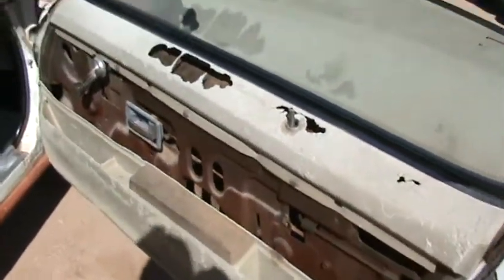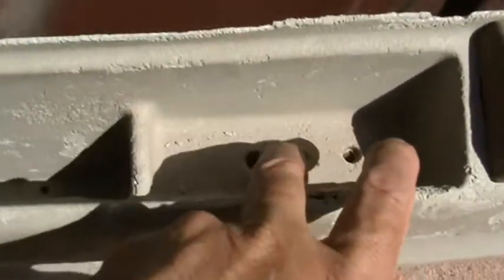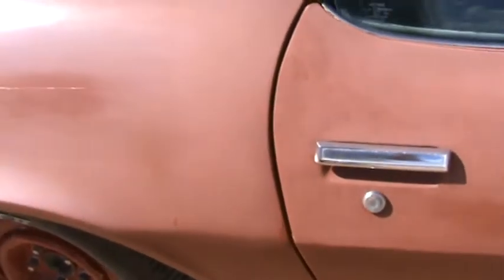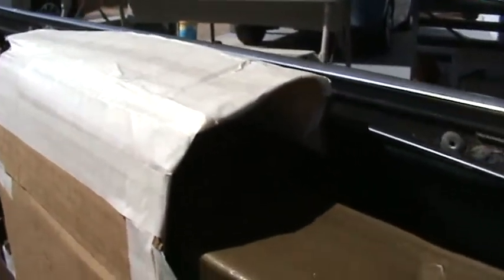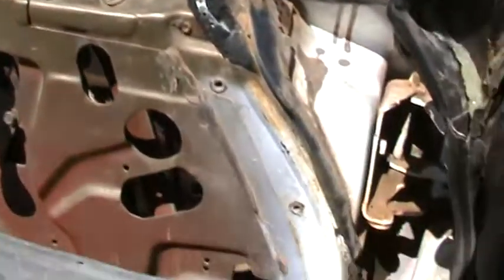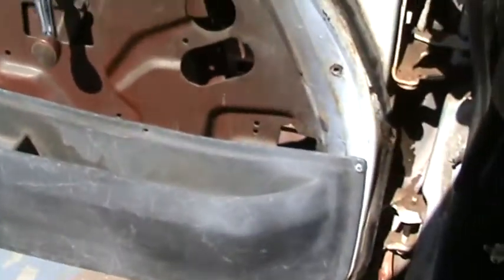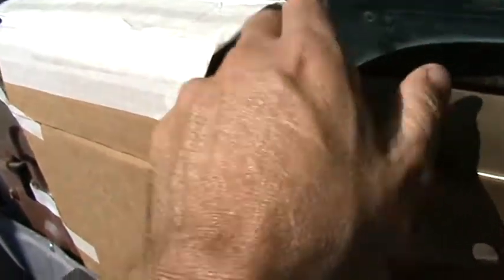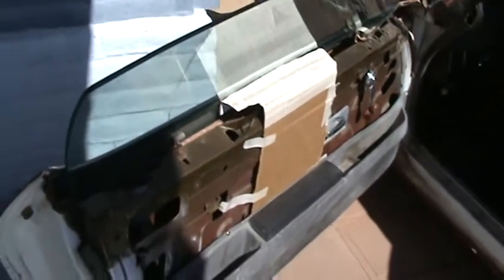72 Camaro door panels out of the box thinking idea??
I have been watching alot of youtube videos on how to make door panels,but i wanted to try to see if i could make mine in a totally different way of thinking, will it work?? Have no Idea but I will give it a try, a poor mans door panel idea.